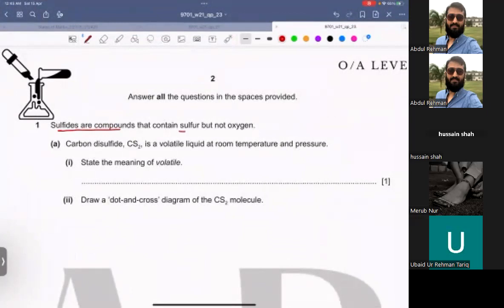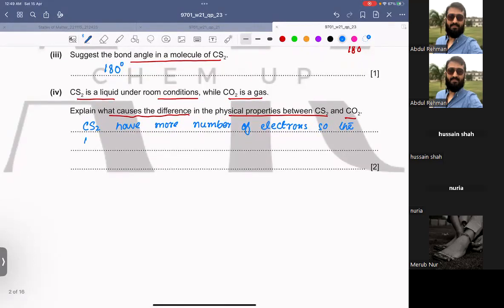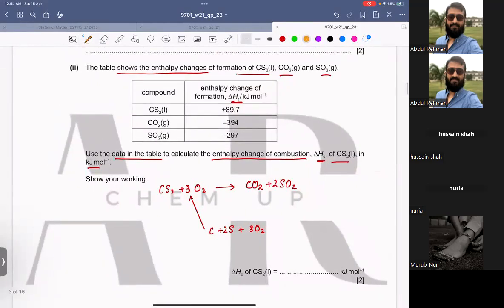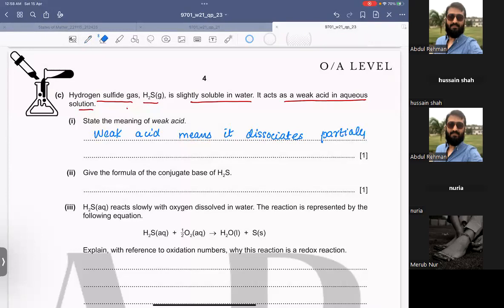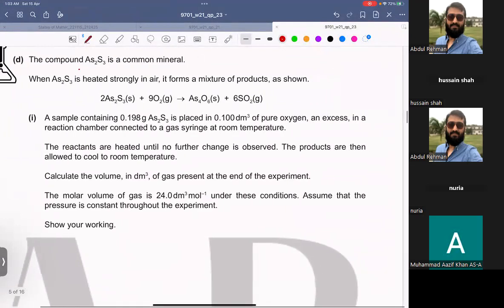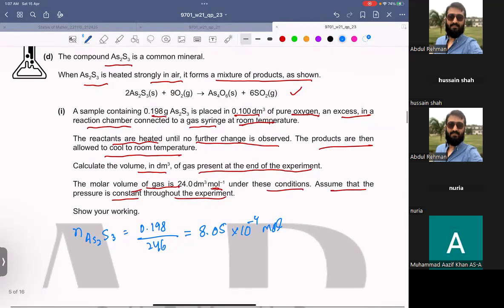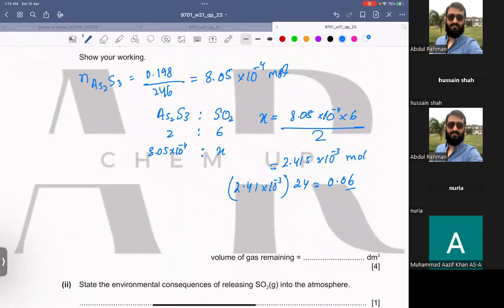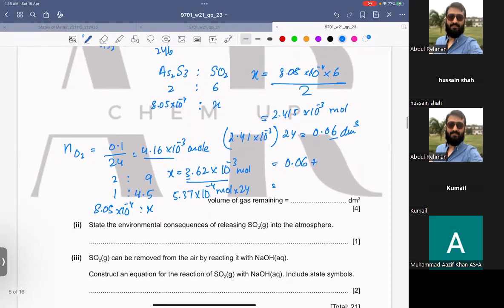9701 w21 qp 23 part 1 9701 CHEMISTRY AS level October November P2 2021 part 1